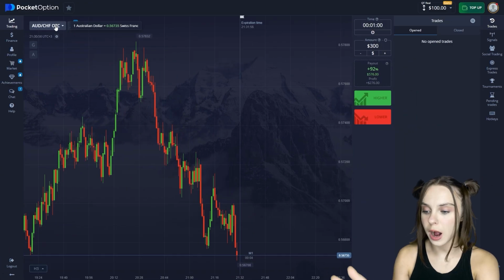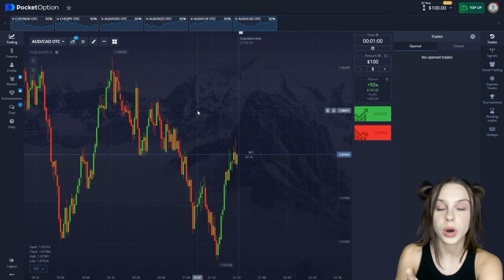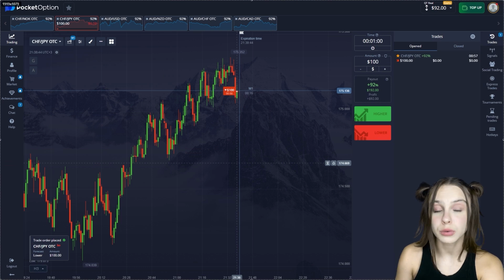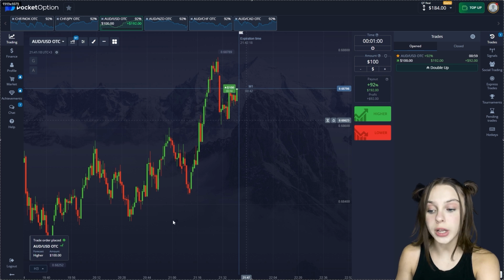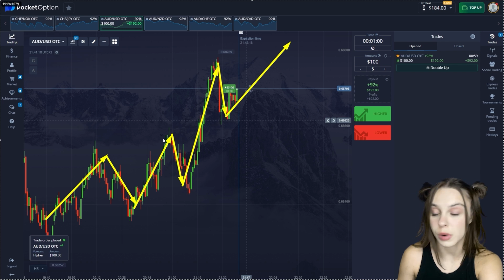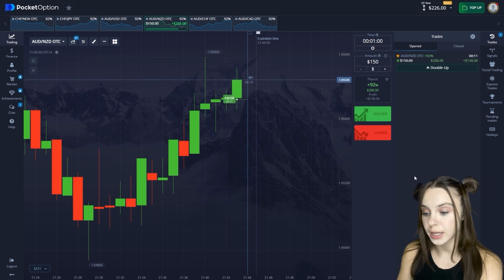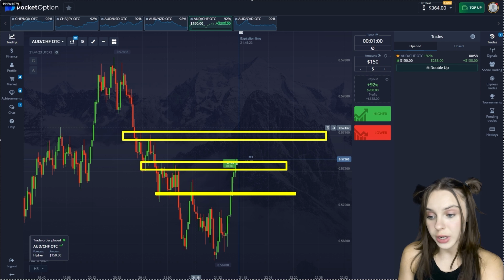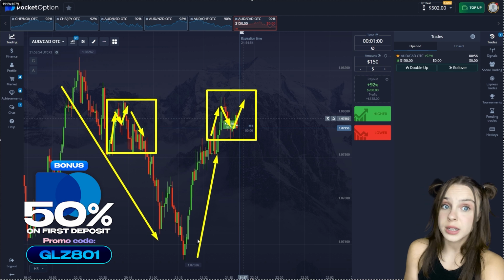💵 $790 PROFIT IN JUST 10 MINUTES! 🚀 TECHNICAL ANALYSIS FOR BINARY OPTIONS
⏱ Timestamps:
00:00 - How do you turn $100 into $1000?!!!
00:34 - Choosing currency pairs
02:39 - A deal for a raise
03:39 - Not bad, first profit +$92
04:01 - The second signal to open a deal
06:18 - Profit +$92!
06:32 - A deal for a raise
07:44 - YES, Profit +$92
08:36 - Opening a deal on the upside
09:47 - PROOFIT +$138
10:14 - A deal for a raise
11:22 - Profit +$138
12:16 - Opening the last trade
13:27 - PROFIT +$138
13:47 - END

binary option halal or haram
binary option trading
binary option tutorial
technical analysis education
technical analysis trading strategy
technical analysis works or not
technical analysis training